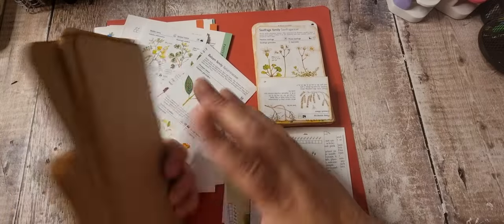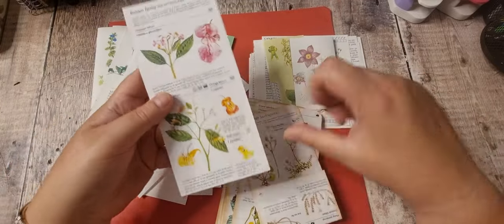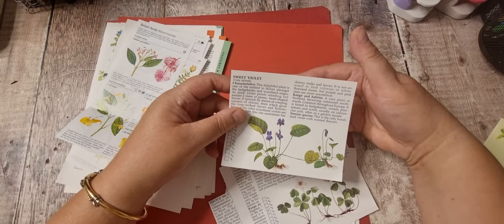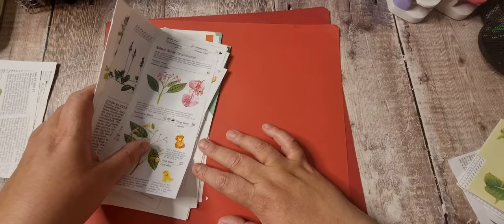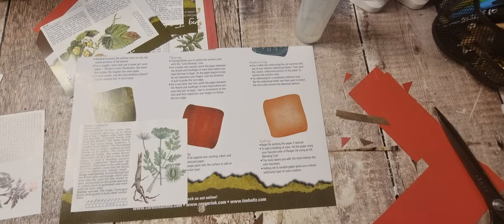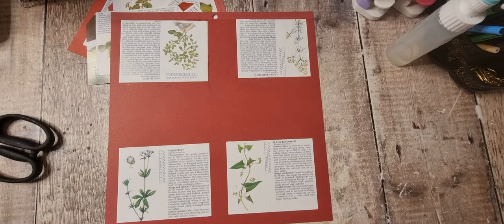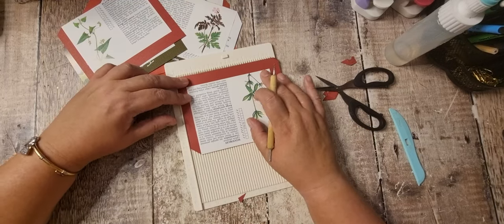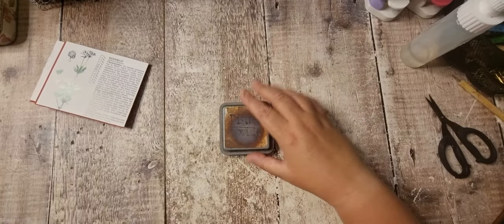Making Quick & Simple library Pockets Using Botanical Book Pages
Hi here ! I'm Tania from Tatty Treasure, thank you for joining me today.